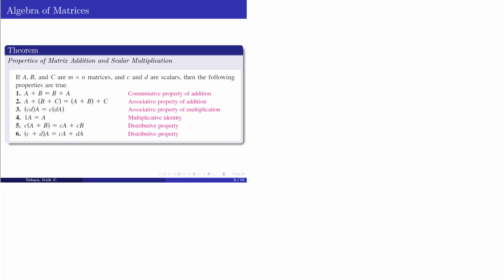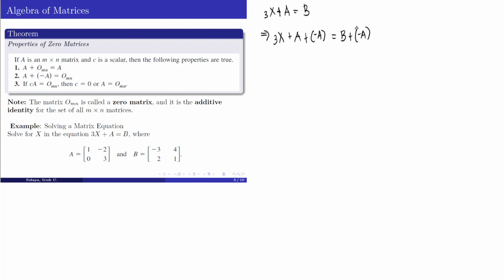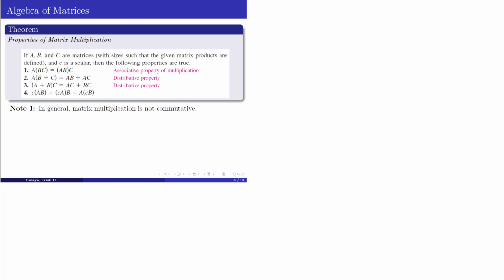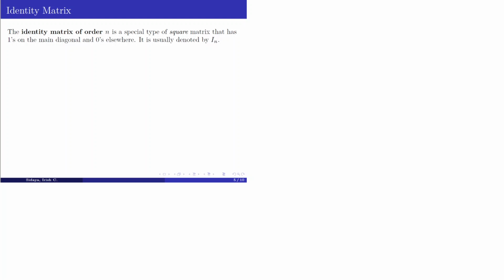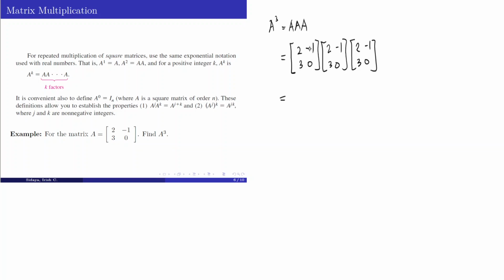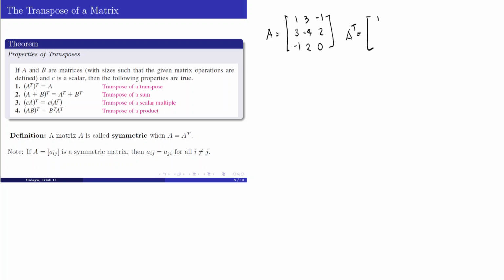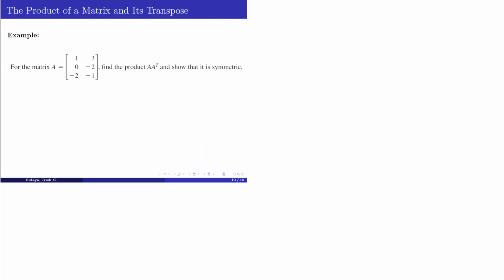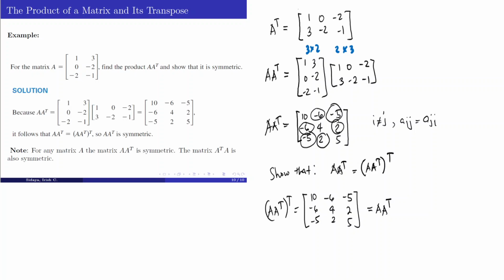Linear Algebra - Lesson 1.3 (Part 2)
Matrix Operations and their Properties